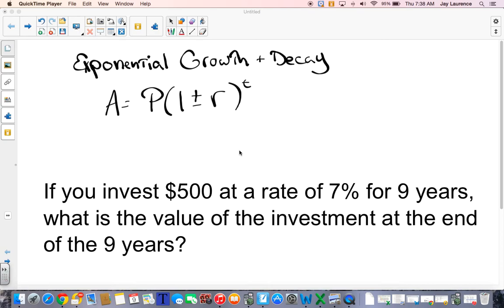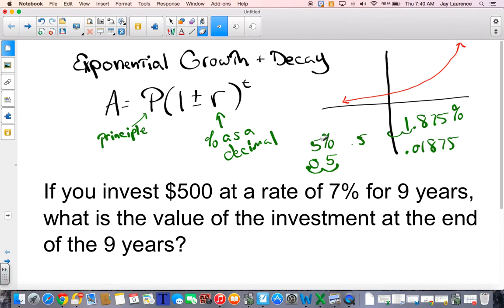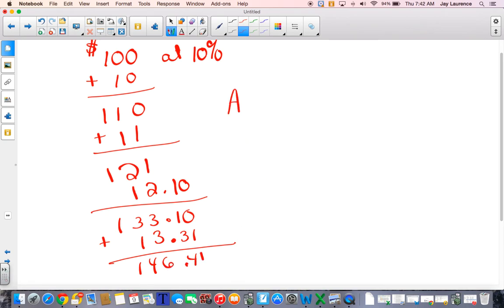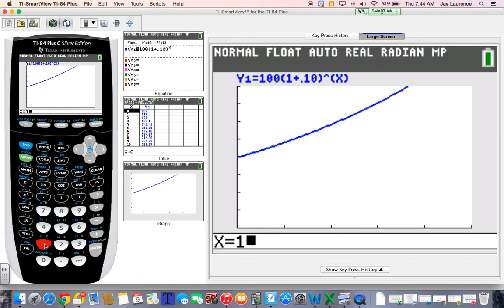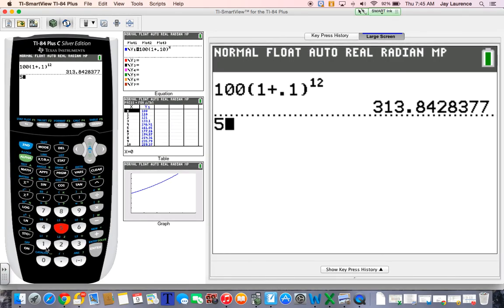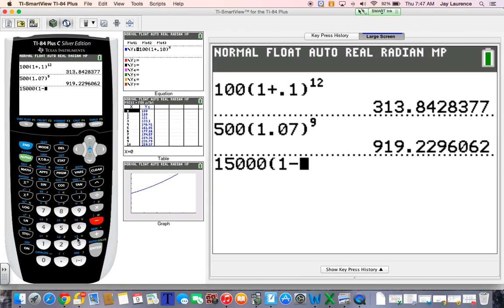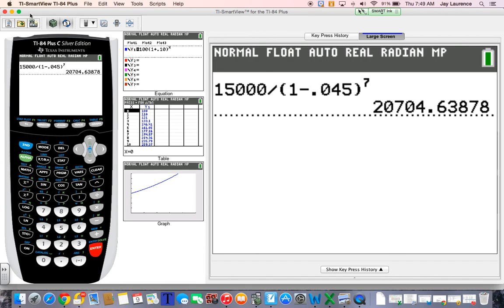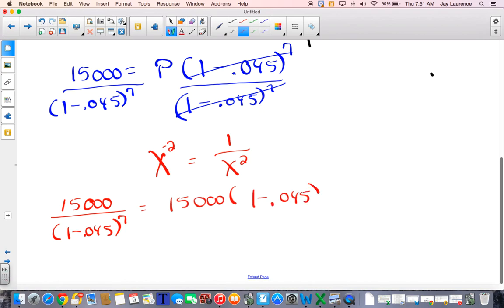Laurence Honors Apr 9 EXP GR DECAY